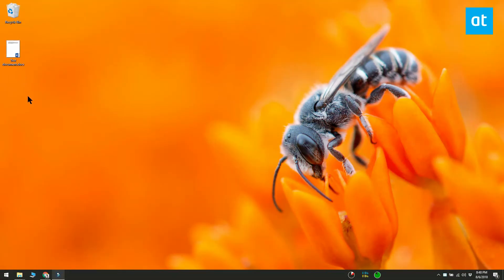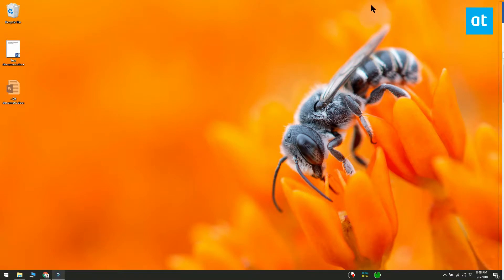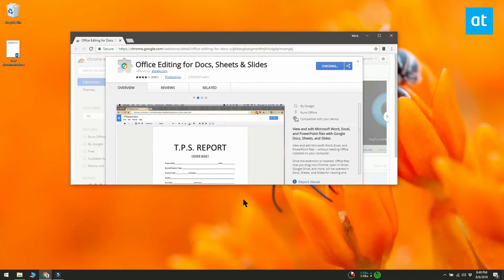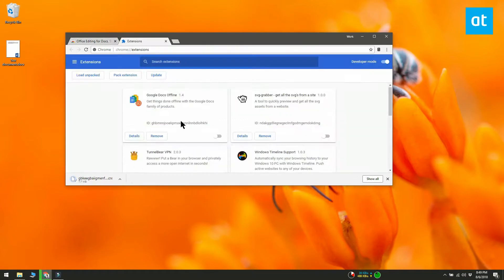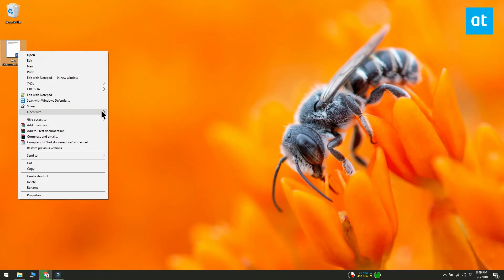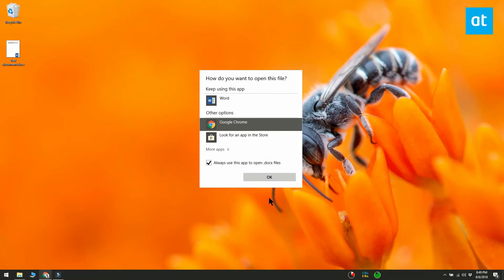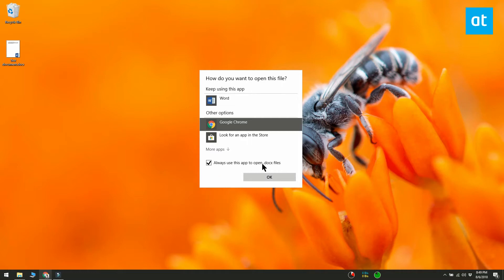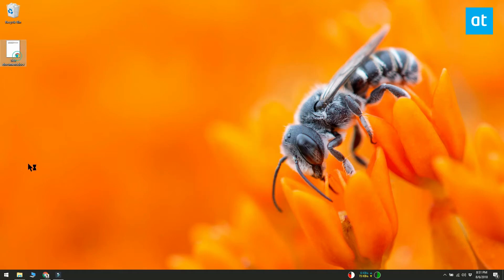How To Open MS Office Files In Google Suite On Windows 10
MS Office may have competition from an open source productivity suit like LibreOffice, or from Apple’s iWork suite of apps but it’s still winning. It’s still the most popular productivity suite of apps so it’s not going anywhere. You might not use it but a lot of other people do.